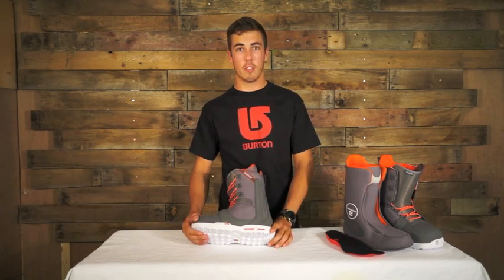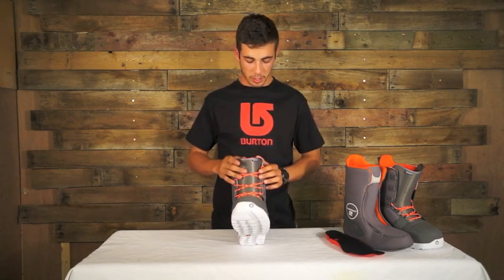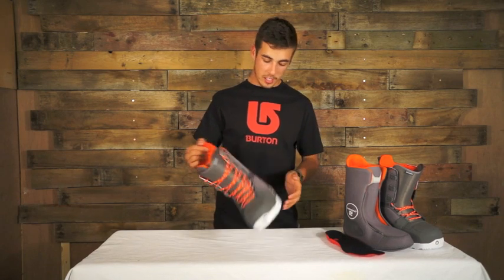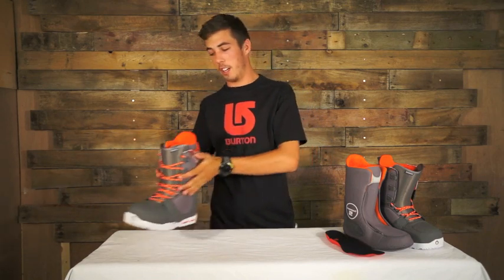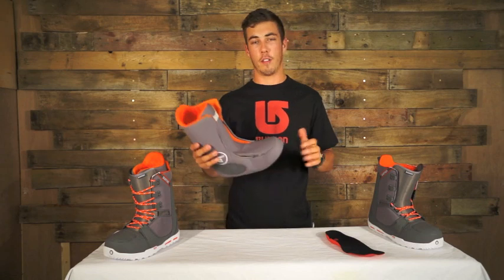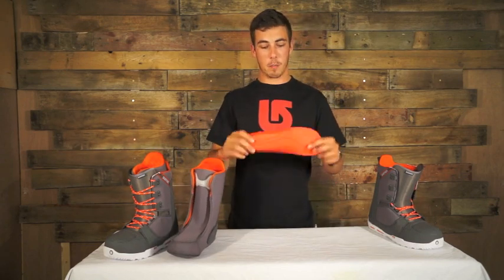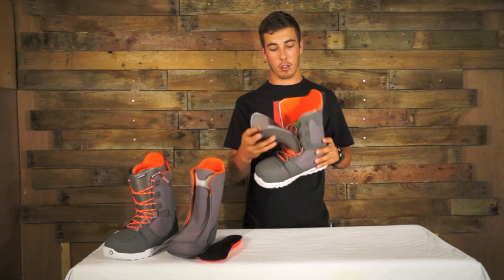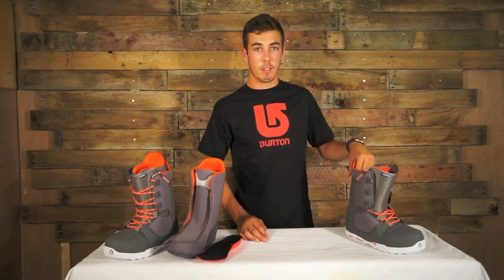Burton Rampant Snowboard Boot 2013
Burton Rampant 2013 Snowboard Boot Product Review

The Burton Rampant is the lightest boot Burton produce an all mountain shred shoe people should worship. Fantastic for any level rider, soft enough to learn in but poppy enough thanks to a flex rod running down the spine to snap the boot back into shape. The Imprint 2 liner will hug your feet all day no pressure zones with these babies, oh and man fur to keep you warm.